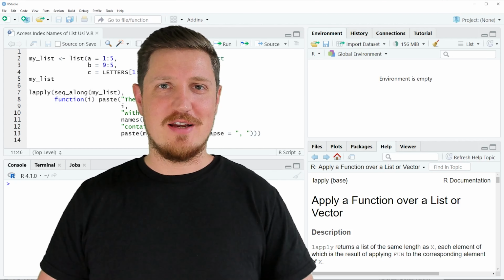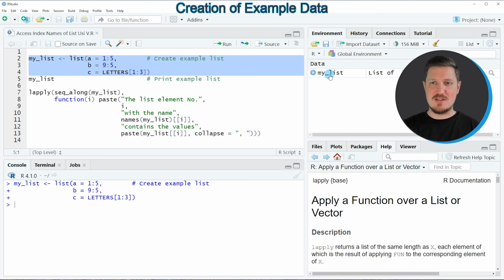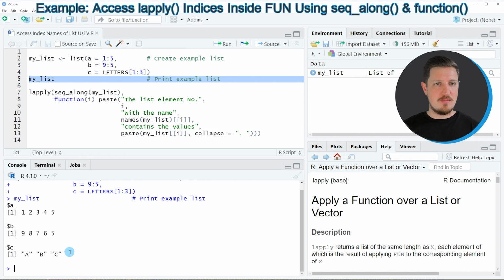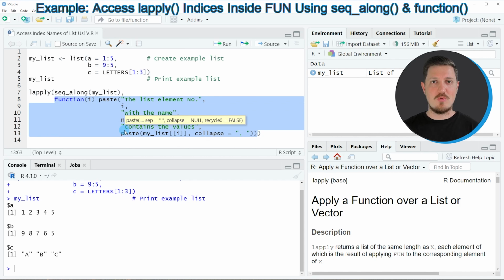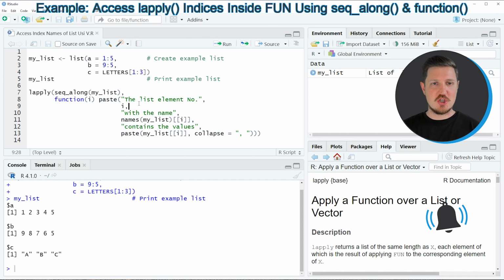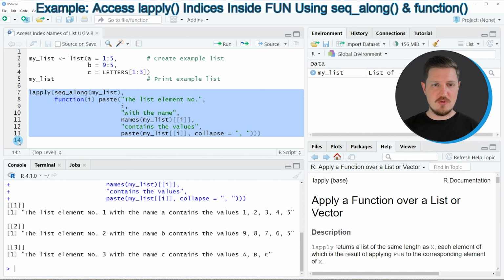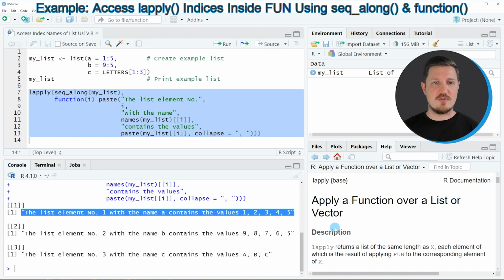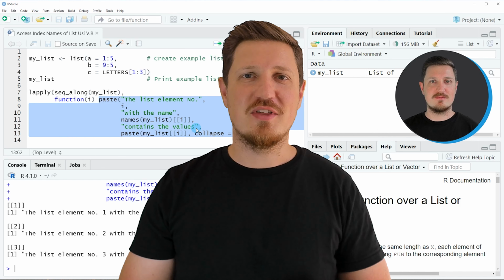Access Index Names of List Using lapply Function in R (Example) | seq_along(), paste() & names()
How to work with list indices within the FUN argument of the lapply function in the R programming language. More details
R code of this video:

my_list ‹- list(a = 1:5,        # Create example list
                b = 9:5,
                c = LETTERS[1:3])
my_list                         # Print example list

lapply(seq_along(my_list),
       function(i) paste("The list element No.",
                         i,
                         "with the name",
                         names(my_list)[[i]],
                         "contains the values",
                         paste(my_list[[i]], collapse = ", ")))